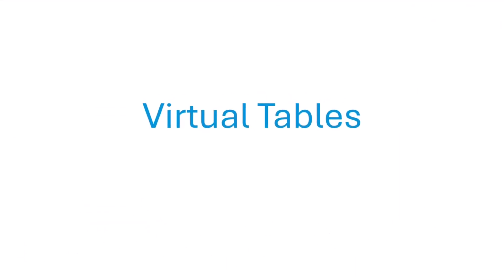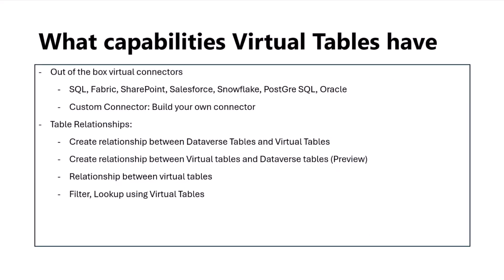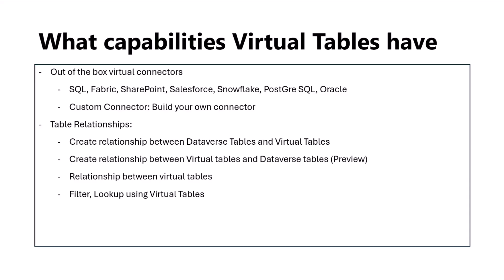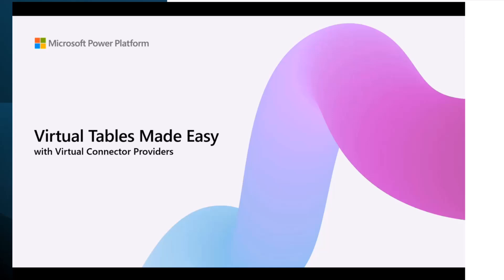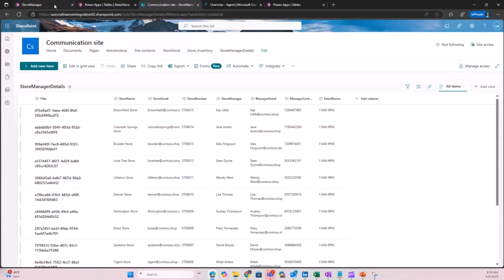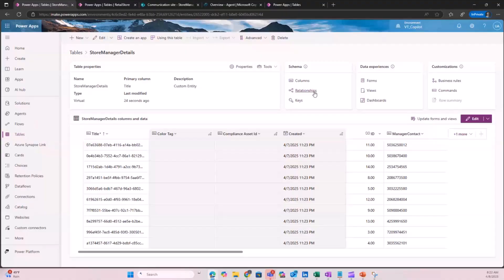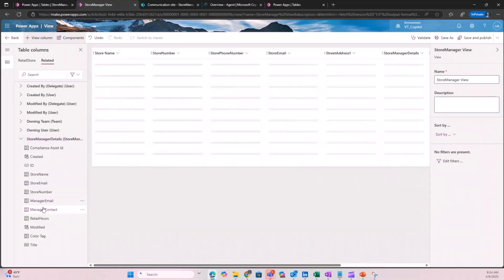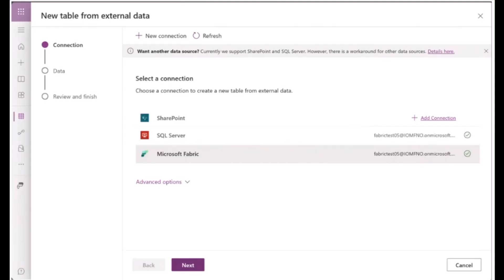Introduction to Virtual Tables in Dataverse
The speaker demonstrated how to virtualize a SharePoint list, create relationships with Dataverse native tables, and use that data in Power Apps, Copilot, and Fabric for reporting or automation. This approach enables scalable, real-time access to external data while leveraging Dataverse features.